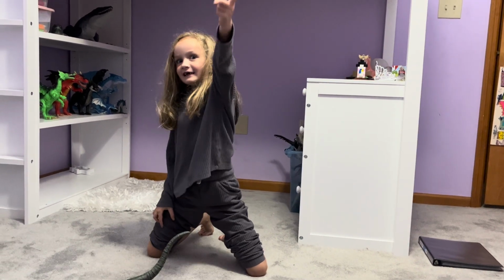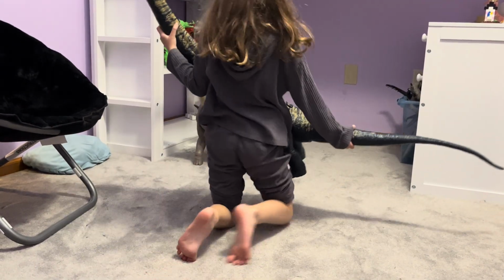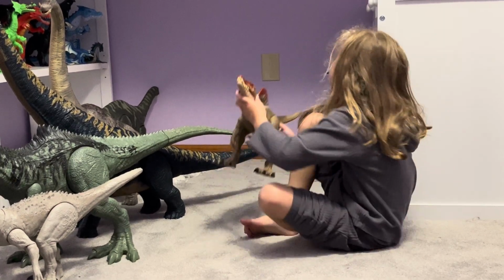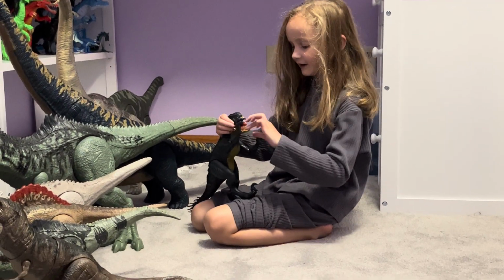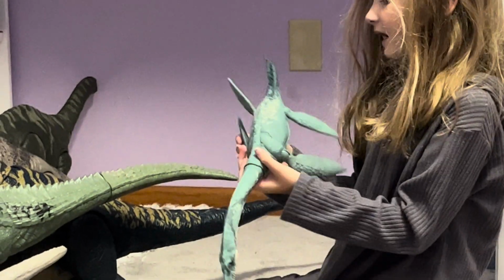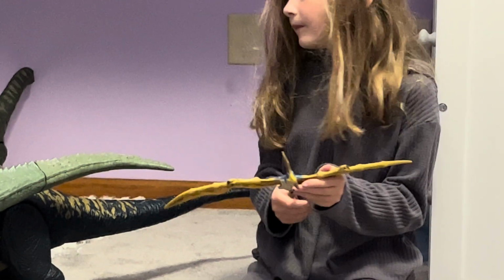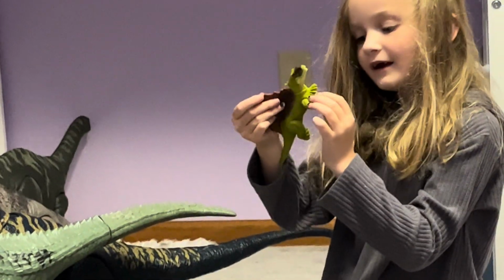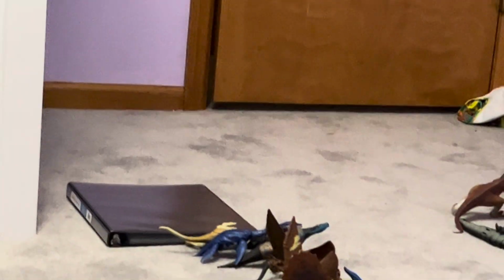Hayden’s Dinosaur Collection